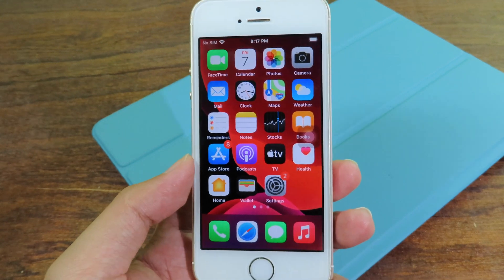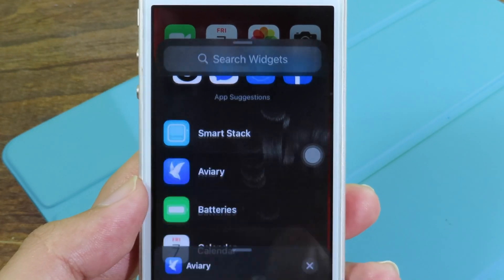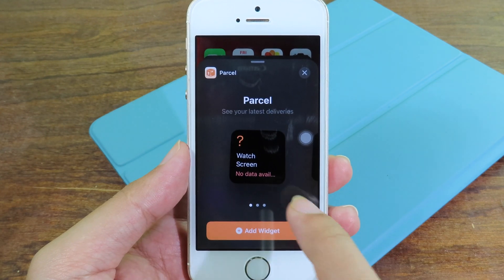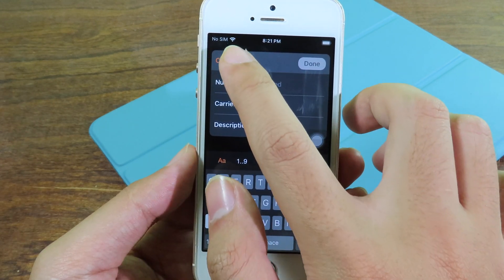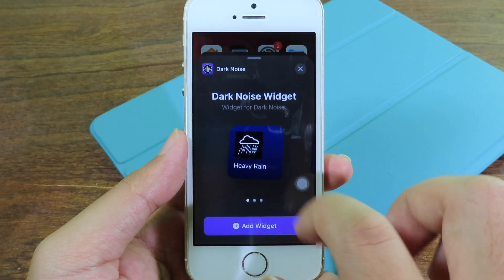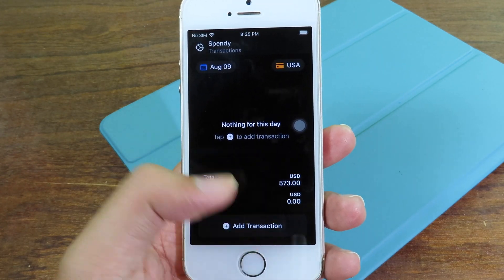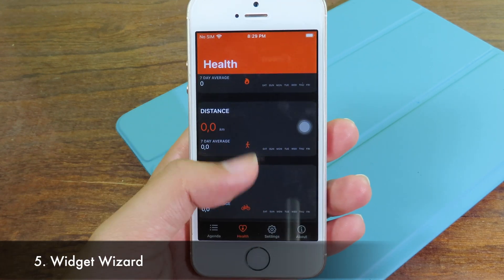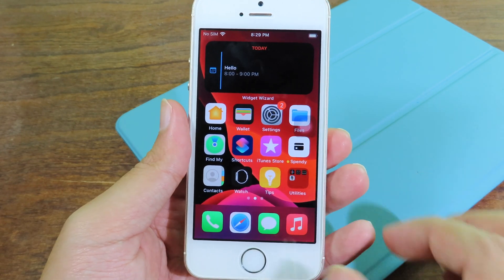TOP 5 - iOS 14 THIRD PARTY Apps HomeScreen Widgets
iOS 14 Bring the widgets to your homescreen. BUT also some new beta apps also support widgets on iOS 14.
Make sure you have TestFlight installed on your devices

Then grab those 5 Apps from LINKS IN COMMENT